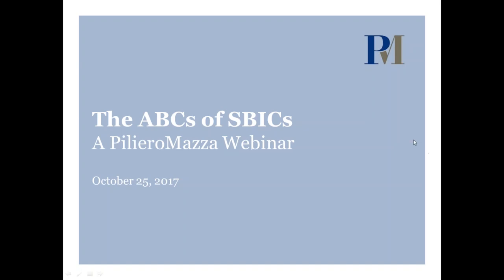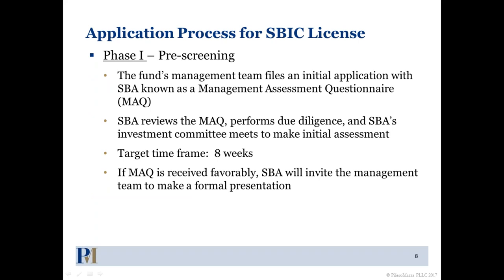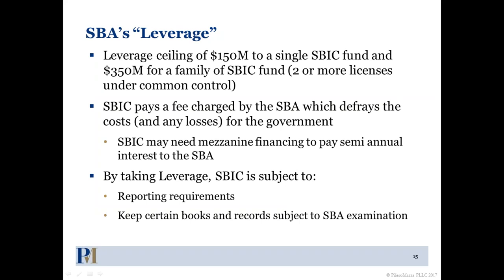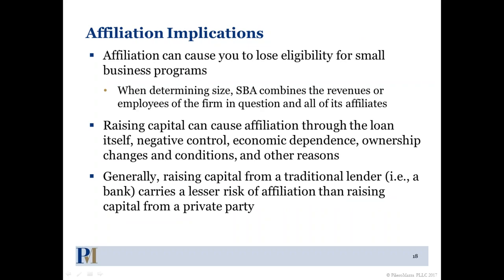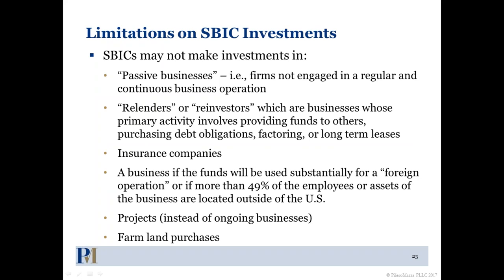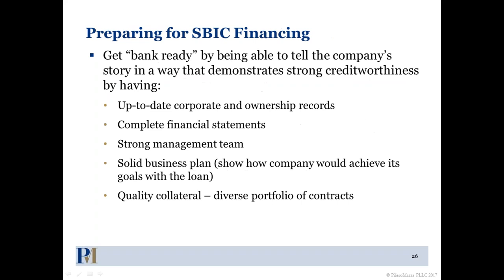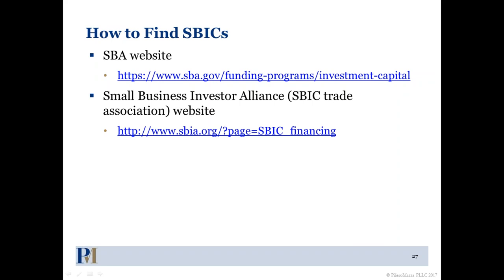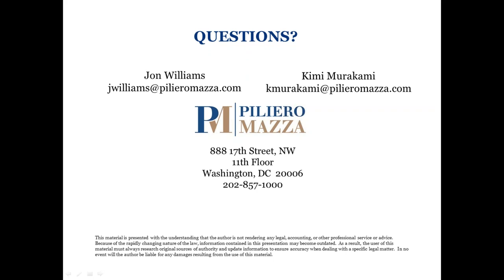The ABCs of SBICs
SBICs, or Small Business Investment Companies, offer a unique approach to private equity investment in small business contractors and most of the small businesses and investors we encounter have not heard of SBICs or are not very familiar with the program.

A typical private equity investment would cause affiliation, and ruin a company’s small business status, because the private equity investor often insists on rights that give it (in SBA’s view) too much control over the business. In that way, SBICs are a real game-changer for private equity investments in small business contractors.

If you are a small business or private equity investor, please plan to attend this complimentary webinar.

Join Jon Williams, Partner in the Government Contracts Group, and Kimi Murakami, Counsel in the Business and Corporate Group as they:
- Provide an overview of the SBIC Program
- Discuss how a fund becomes certified as an SBIC, and SBA’s role
- Address how SBIC investments are structured
- Explain restrictions on SBIC lending

and other webpages have been prepared by PilieroMazza to generally inform visitors about our law firm and legal developments that may be of interest to them. Viewers should not rely on these materials as legal advice about specific legal issues and these materials are not guaranteed to be complete, correct, or up-to-date. Such advice can be rendered only contemporaneously and by counsel familiar with the complete facts and circumstances involved. You should not act upon the information on this website or webpage without consulting with legal counsel. Posting and viewing of these materials is not intended to constitute the rendering of legal advice or to create any attorney-client relationship with the viewer.